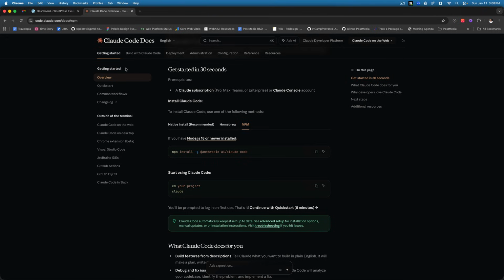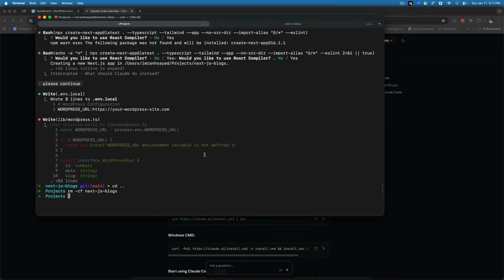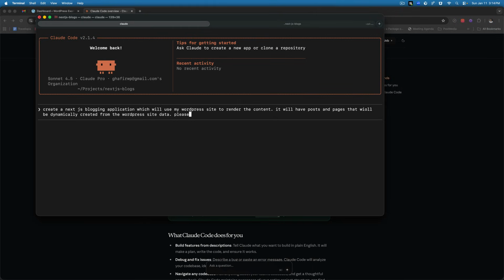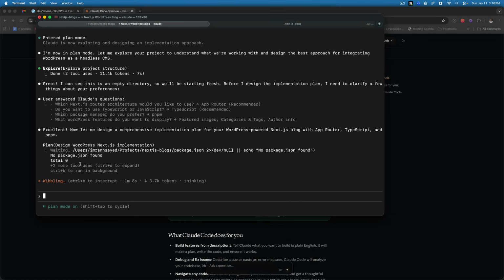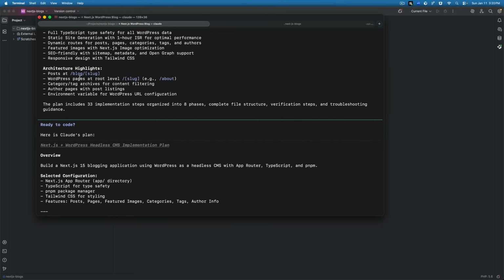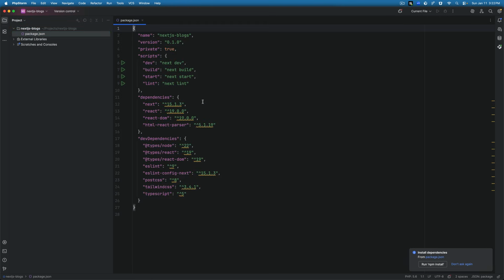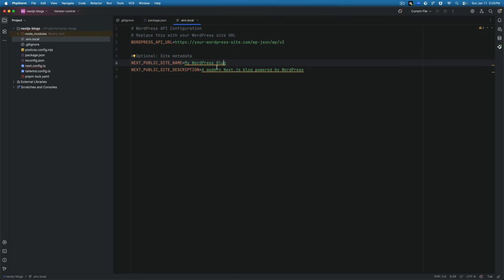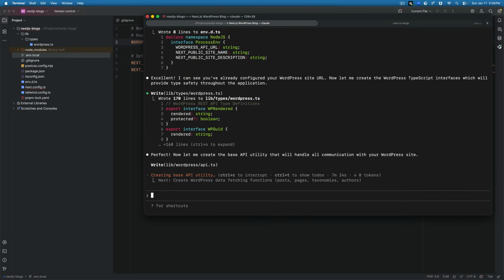Build a Next.js Blog with Claude AI Using WordPress REST API (Full Tutorial)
In this tutorial, you’ll learn how to create a modern blogging website using Next.js and Claude AI, powered by the WordPress REST API. We will fetch blog posts from WordPress and render them dynamically inside a fast, SEO-friendly Next.js application.

This step-by-step guide covers everything from setting up WordPress as a headless CMS to connecting it with Next.js and displaying real-time content on your website.

What you’ll learn:

How to use Claude AI to generate and assist with Next.js code

How to fetch blog data from the WordPress REST API

How to render dynamic posts and pages in Next.js

How to build a headless WordPress blog

How to structure and deploy a modern blogging platform

This setup is perfect if you want a fast, scalable blog using Next.js + WordPress without relying on traditional WordPress themes.

If you’re a web developer, student, or content creator, this tutorial will help you build a real-world headless CMS blogging site from scratch.